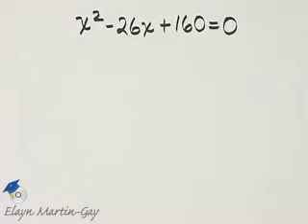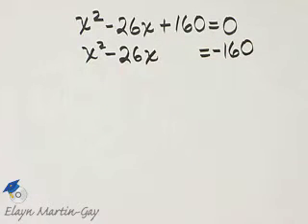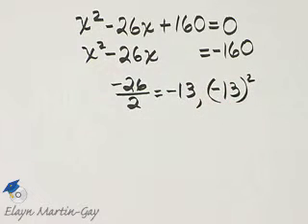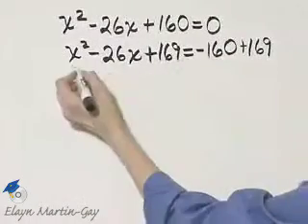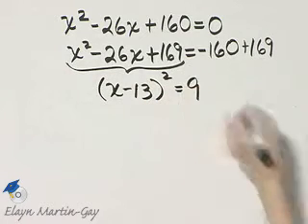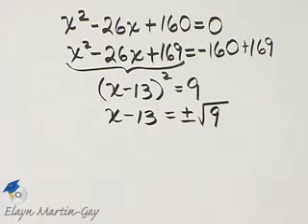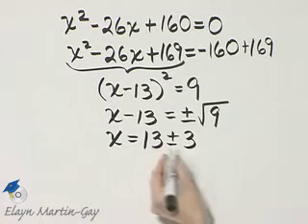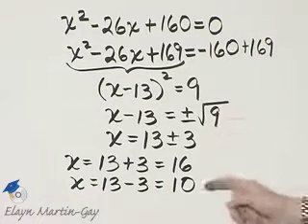Martin-Gay Developmental Math Ch 16 Ex 5